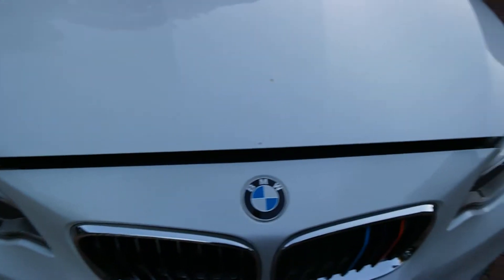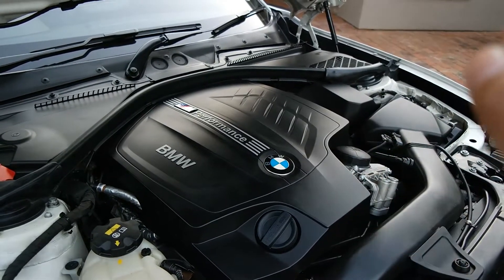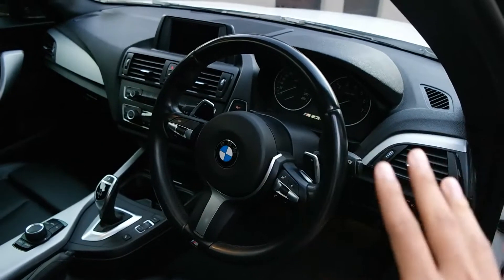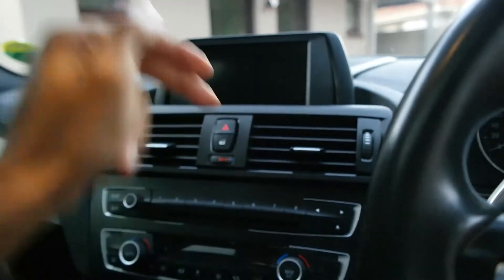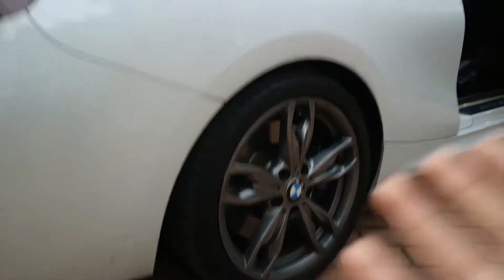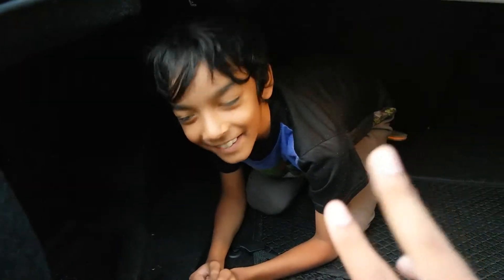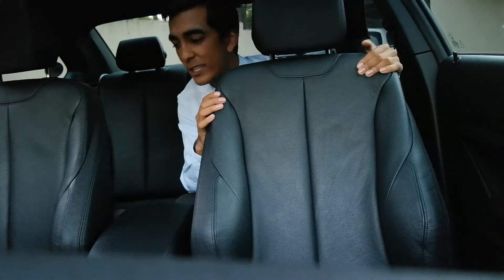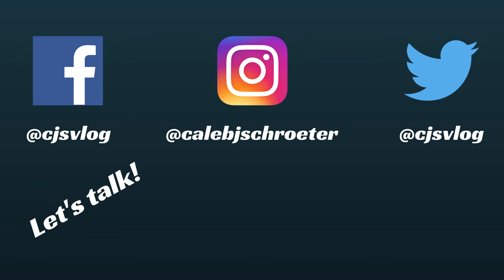My New Car: BMW M235i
Hope you guys are keeping well!

I'd like to introduce you to my new car, the BMW M235i, I absolutely love this vehicle, it is currently doing everything right for me, love love love the drive!

I look forward to sharing the adventure with the BMW M235i, modifications I'll be looking to make and the road trips and mountain passes to be driven.

CJ